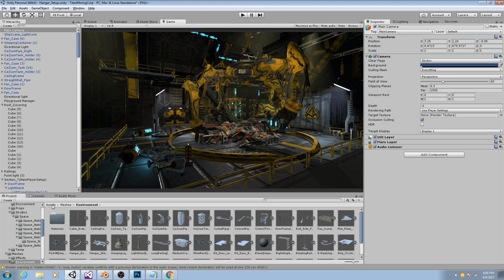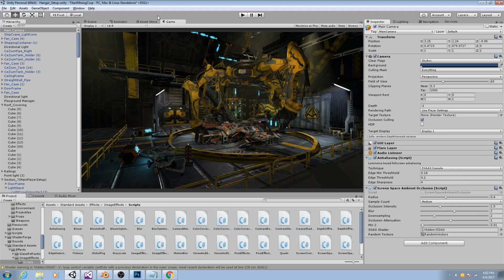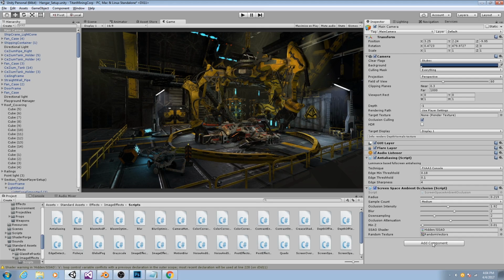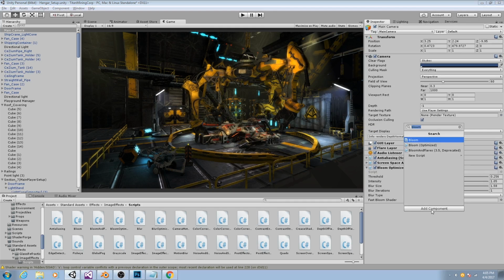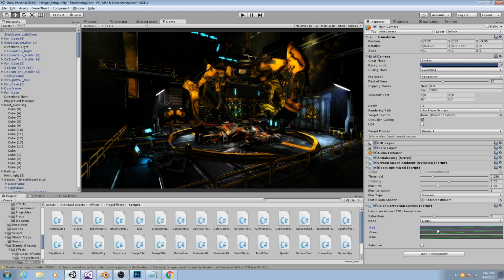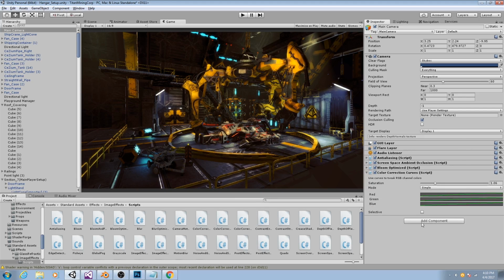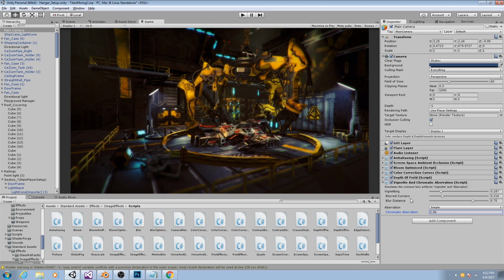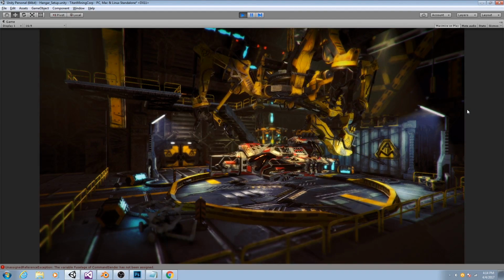Unity High Quality Lighting Tutorial (Part 5)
Welcome to another tutorial. I'm working on an indie game and I wanted to share my progress and techniques with all of you. This time, I'm going to demonstrate different lighting techniques to help you get a high quality, AAA look for your unity games using lights, light baking, and post processing effects.